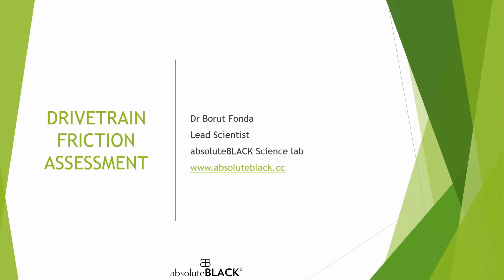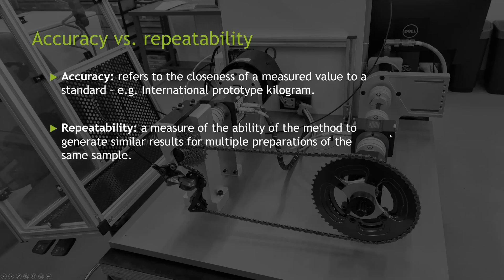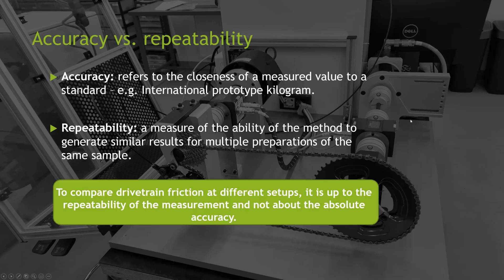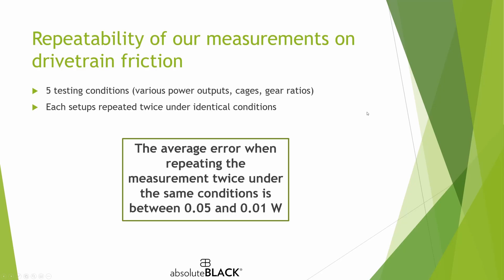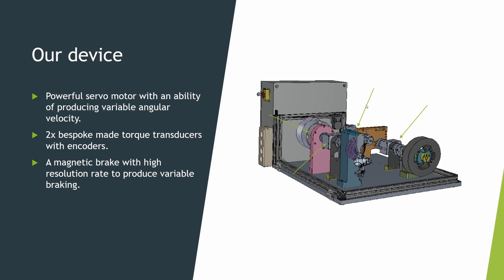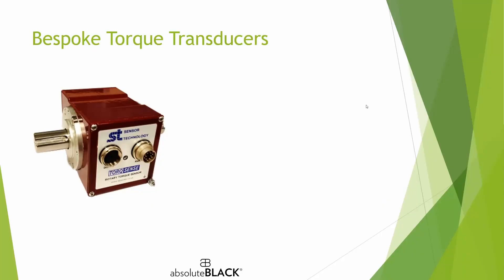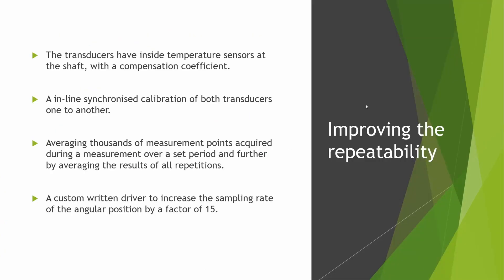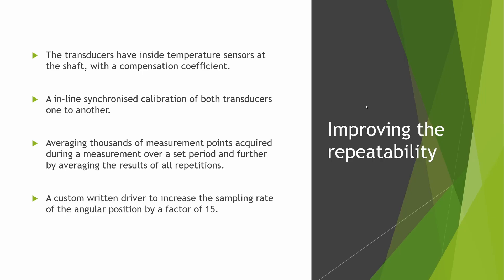Inside absoluteBLACK's Science Lab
We often get asked how can we measure lubes or HOLLOWcage performance, and how accurate our measurements can be. In this video we explain everything you need to know.